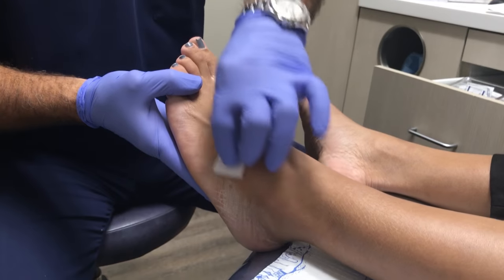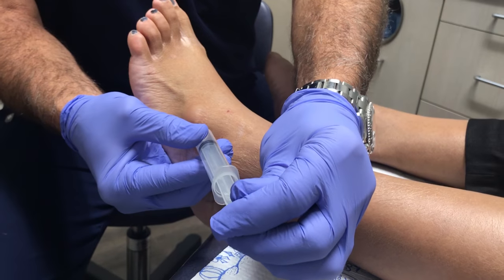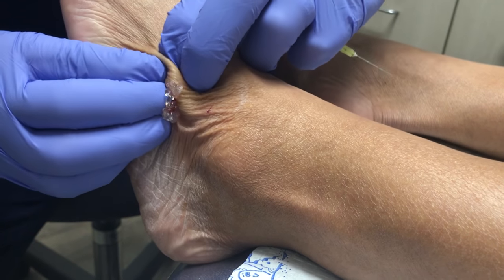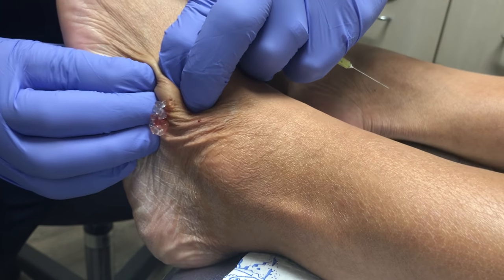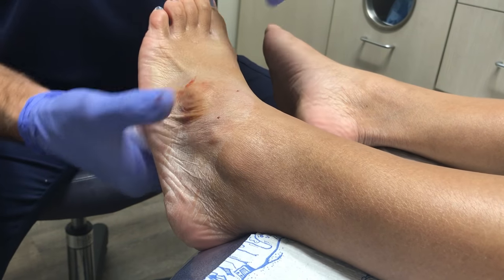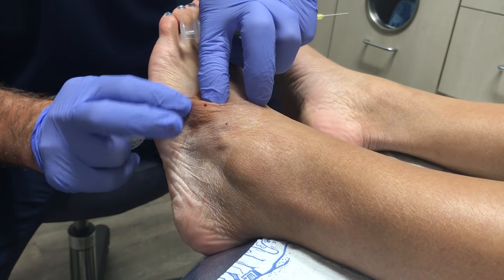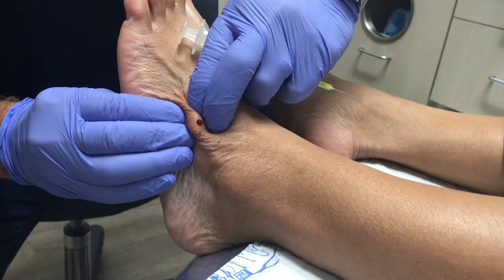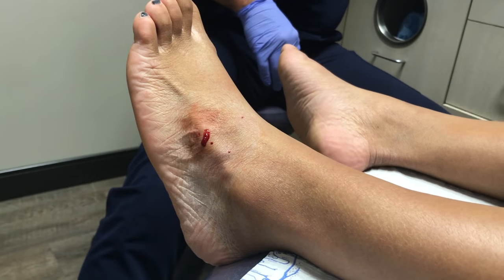Ganglion Cyst Pop: “It’s like Jelly”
Dr. Regal of Triad Foot & Ankle Center takes on another ganglion cyst pop on our patient's foot.

for more foot health information!

Invasive medical procedures can result in harm to patients and practitioners and should be performed only by qualified medical professionals. Watching these videos does not constitute qualification to perform the procedure.

Triad Foot & Ankle Center physicians and staff do not assume any liability for any injury or damage to any person or property arising from the use of this video. This video is not intended to recommend any measures, techniques, procedures or products, or give advice, and is not a substitute for medical training. This video may contain errors, inaccuracies, and omissions and cannot be relied upon for any purpose.

To the maximum lawful extent, we shall not be liable for any loss or damage, whether direct, indirect, special, punitive or consequential, arising from or caused by statute, warrant, contract, tort (including negligence) or otherwise arising from our relationship with you through your viewing of these videos.

Never disregard professional medical advice for delay seeking medical treatment because of something you have seen in this video.